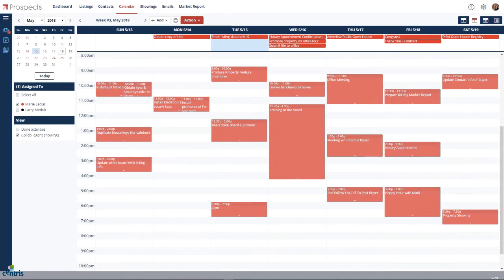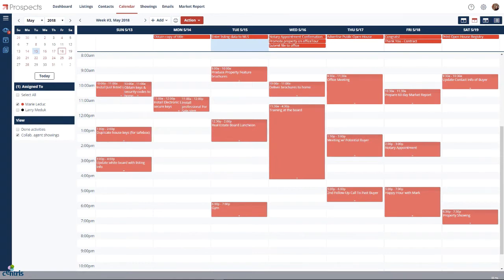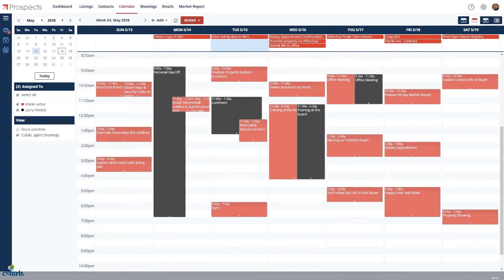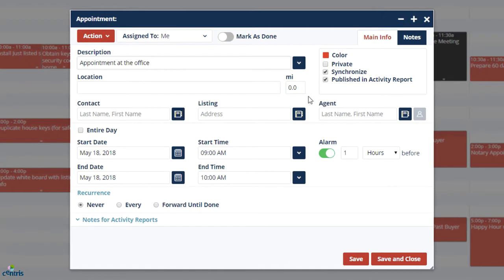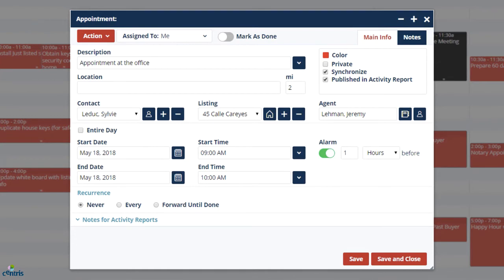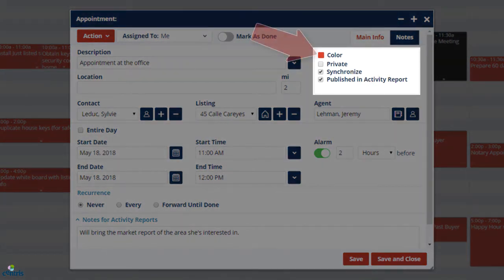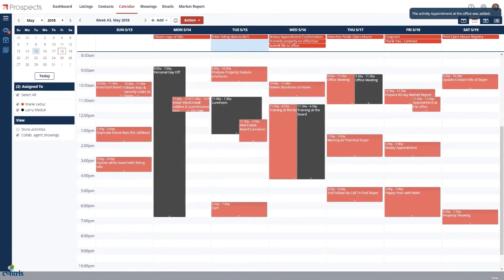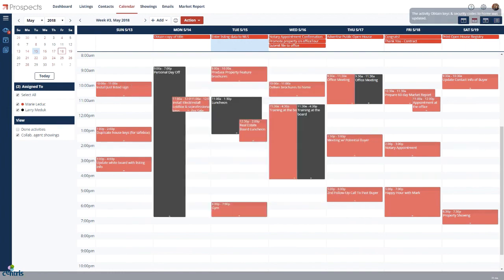Managing your time